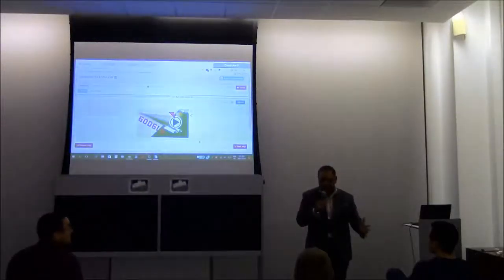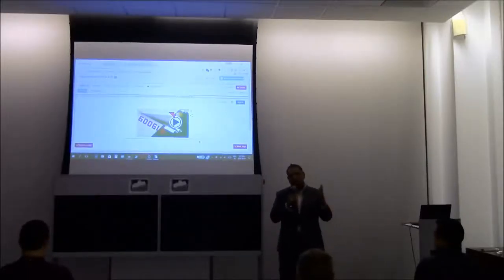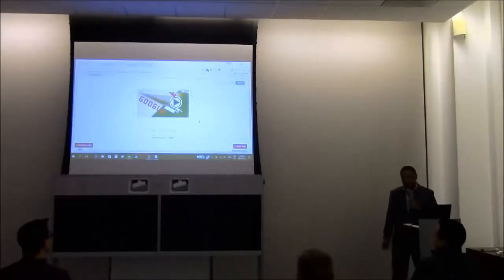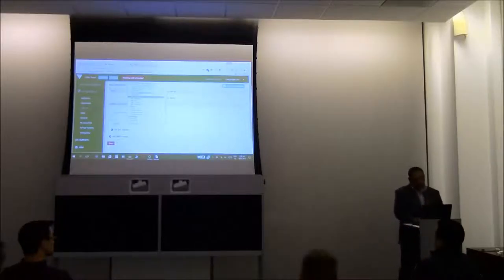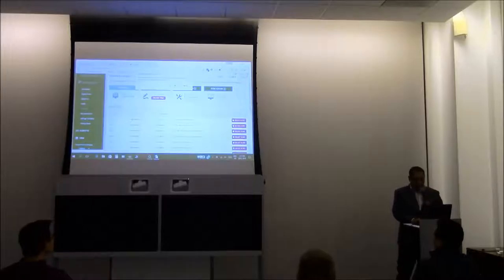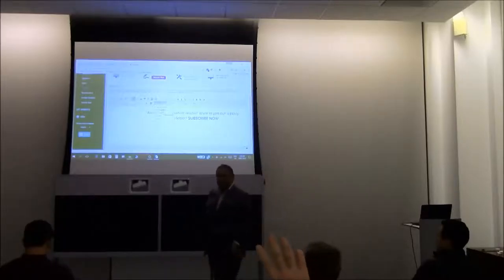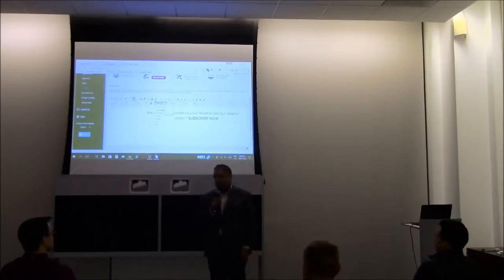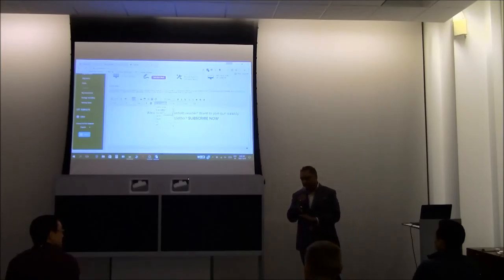Marketizator - October 2016